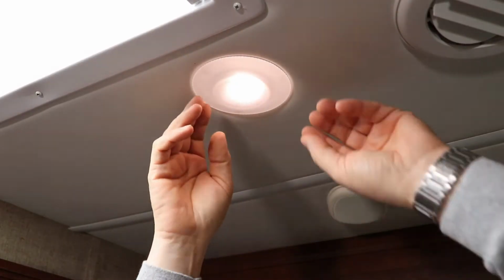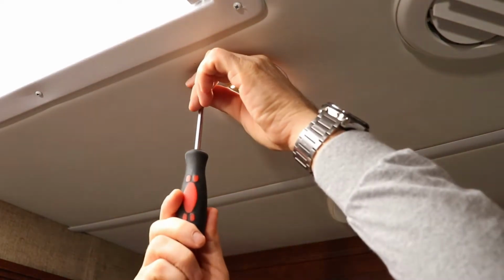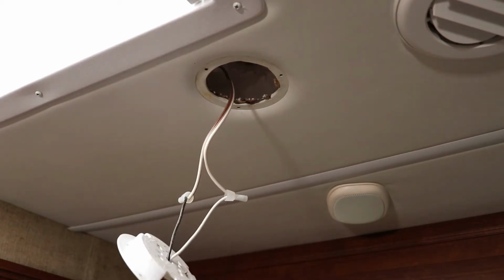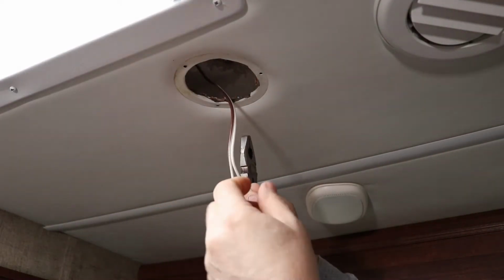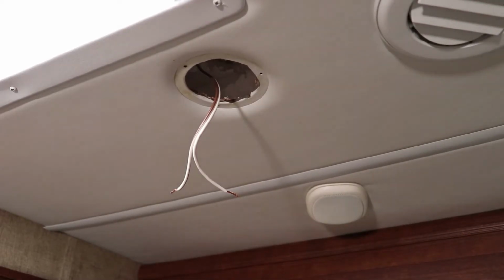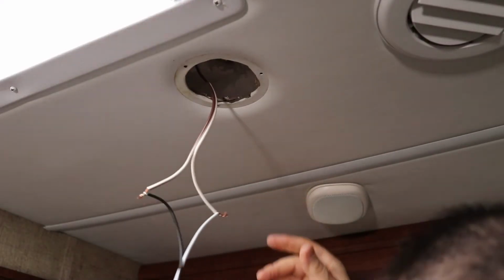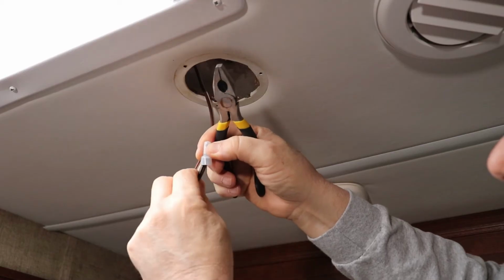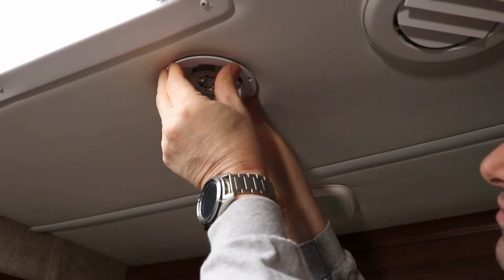Changing An LED Ceiling Puck Light In The RV – How To Replace And Install – RV Upgrades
I change an LED puck ceiling light in the RV that is hard-wired into the 12v system.

• See Facon 4.5” LED RV Puck Light on Amazon
• See Facon 3” LED RV Puck Light on Amazon
• See Lumitronics LED RV Puck Light on Amazon
• See Risestar LED RV Puck Lights on Amazon
• See Liesure LED RV Puck Lights on Amazon

You can also visit RV Habit's Amazon Page for all the great items we use at